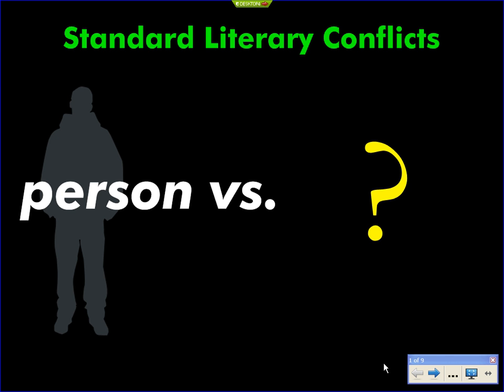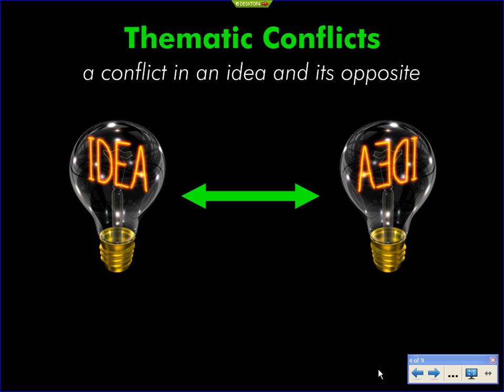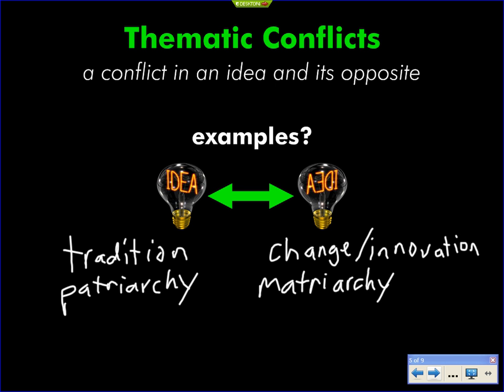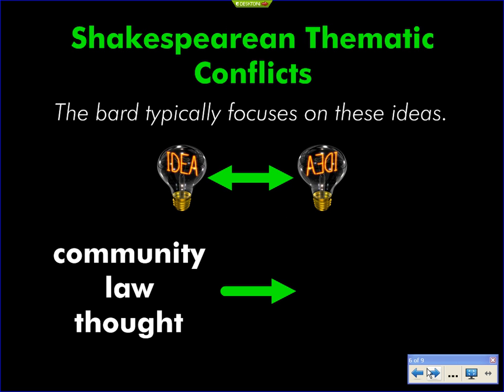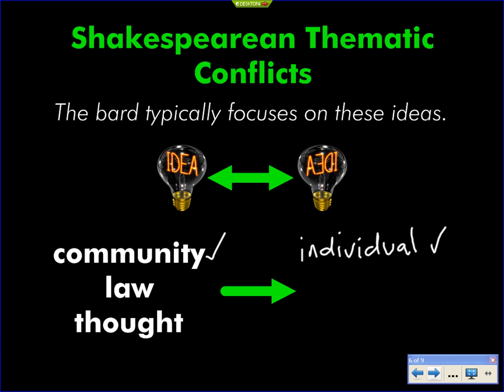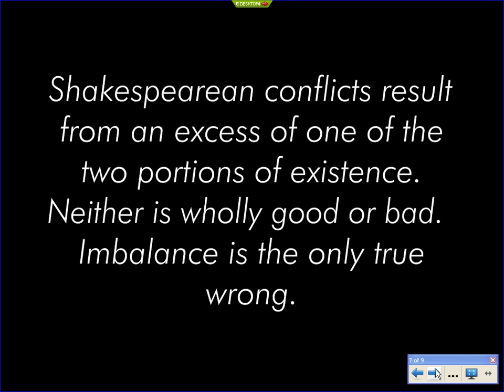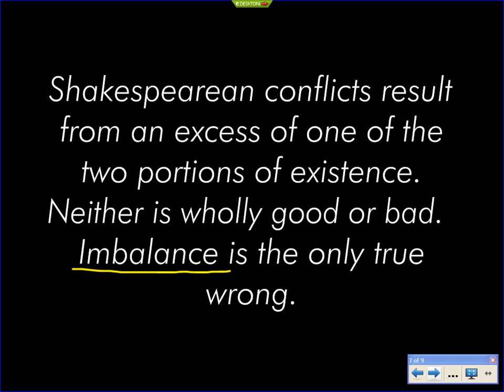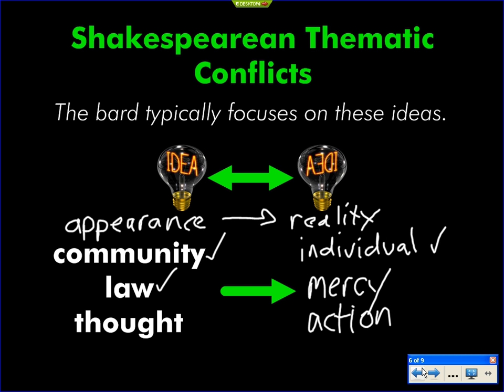Thematic Conflicts in Shakespeare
This discussion addresses the development of thematic conflicts through standard literary conflicts in Shakespeare.  The class addresses several comedies, including Measure for Measure and Merchant of Venice.